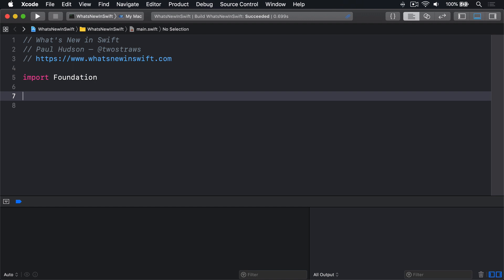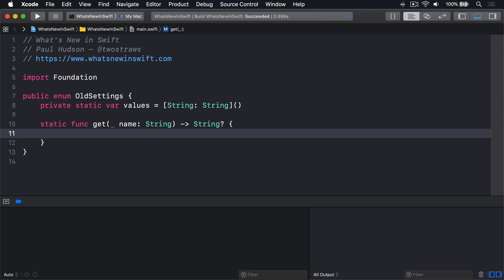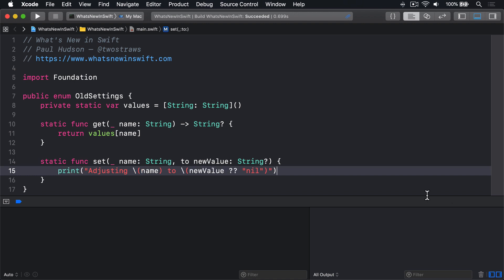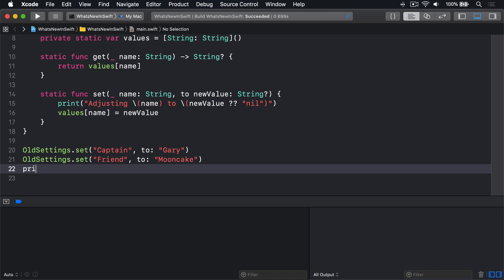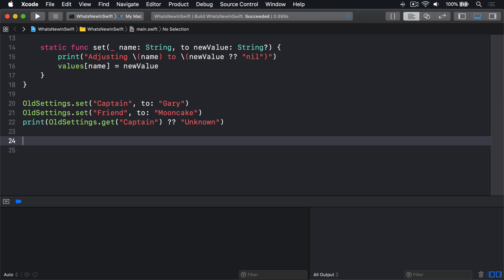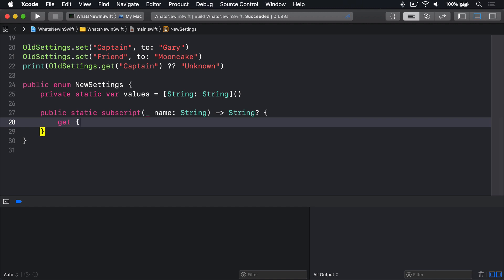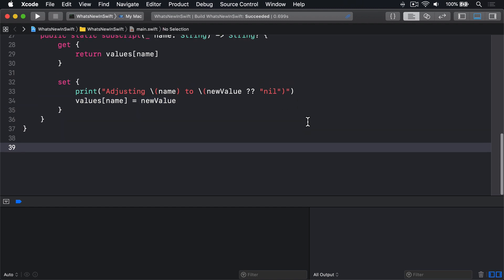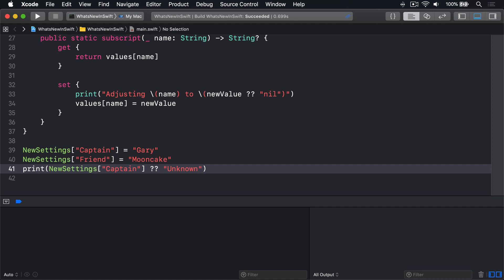Static and class subscripts in Swift 5.1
SE-0254 adds the ability to mark subscripts as being static, which means they apply to types rather than instances of a type.